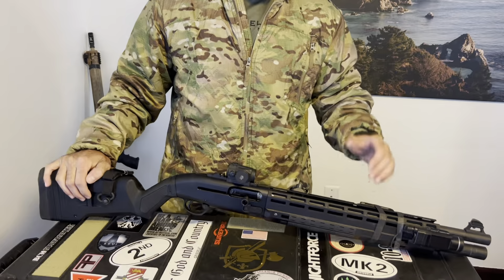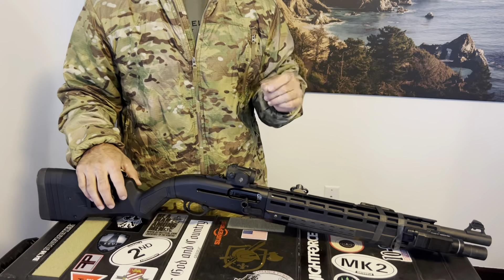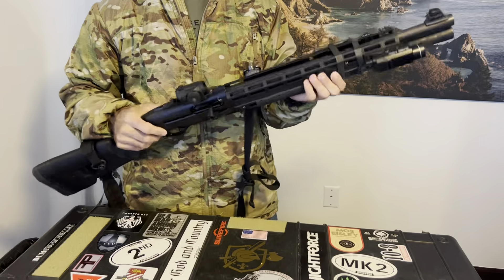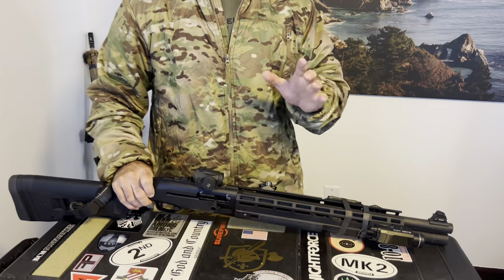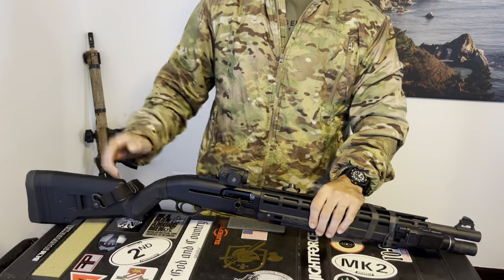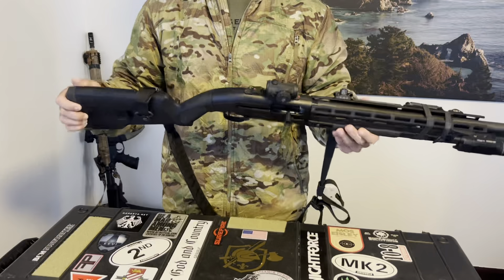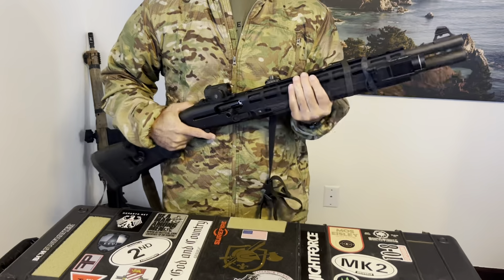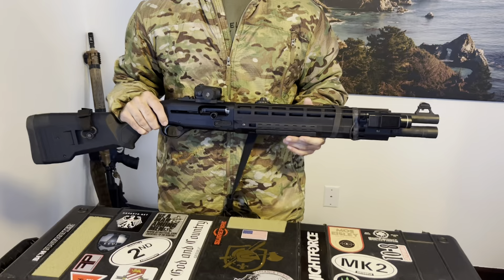Beretta 1301 Redux: Briley Handguard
Overview of my updated Beretta 1301 with the new handguard from Briley Mfg